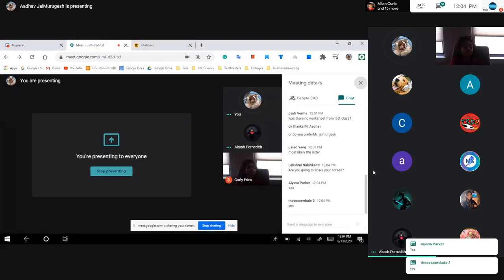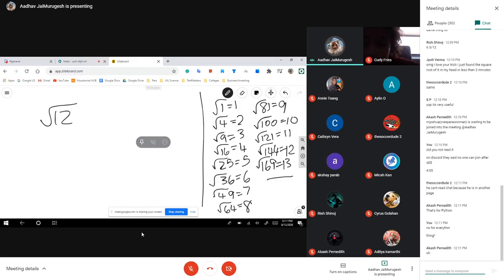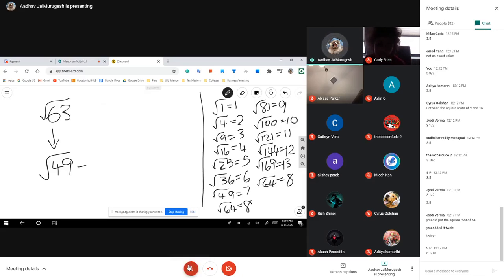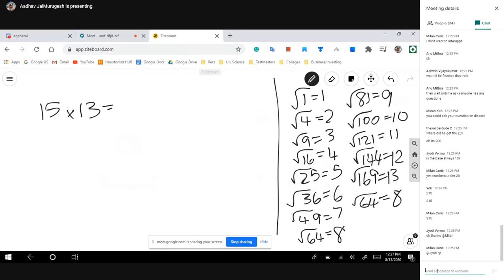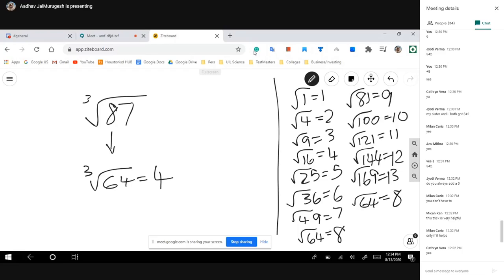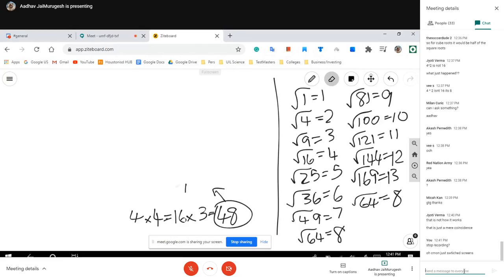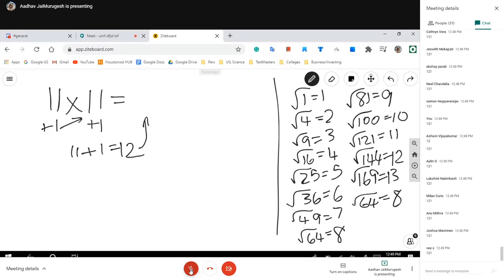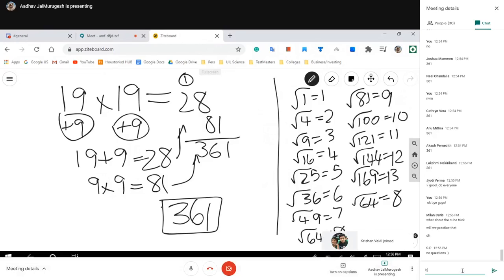Competition Math Session #4 (Fast Math)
4th lesson for Competition Math Beginner's Course (Grades 6-8)
Taught by Aadhav JaiMurugesh on August 13th, 2020
Numerly Non-Profit

Recording Credit: Hardie